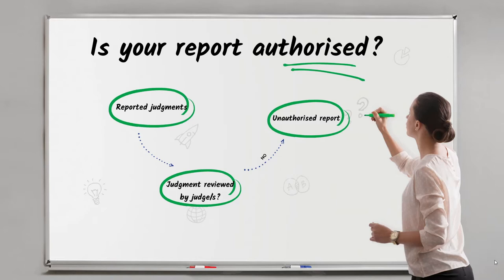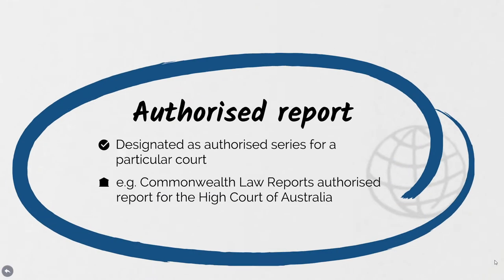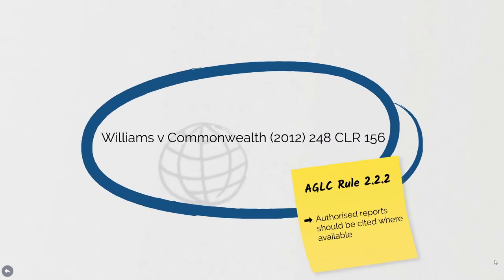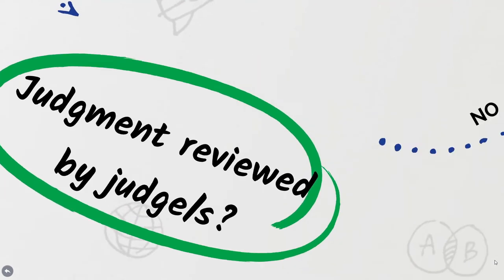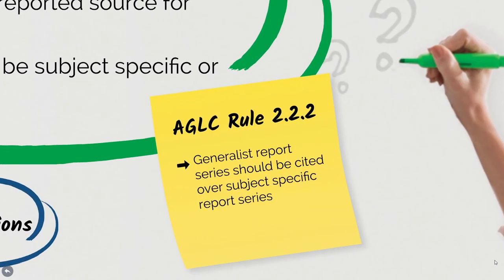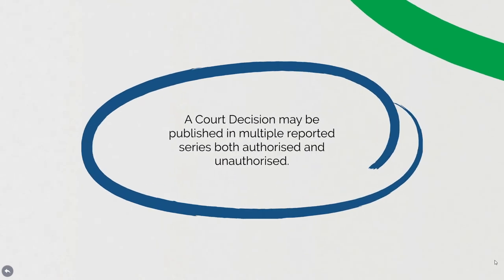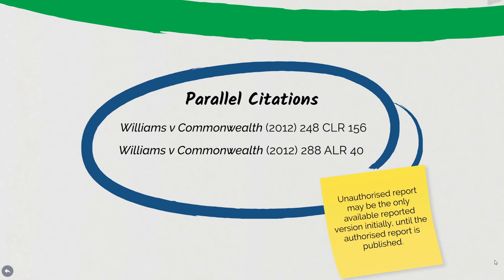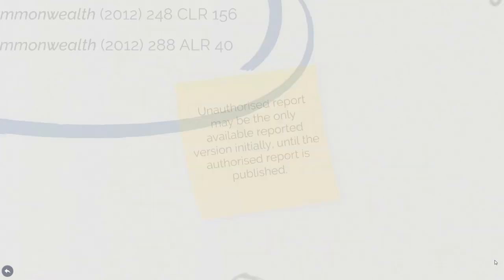Authorised Reports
The final step in the Law Reporting process and how to differentiate between unauthorised and authorised reports. Please see our video 'Reported Cases' for the first part of the law reporting process.